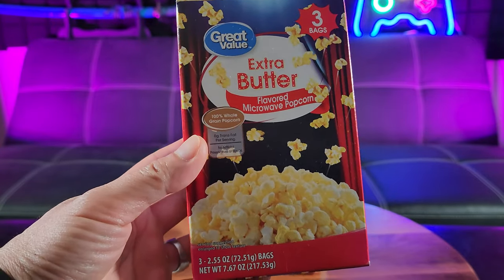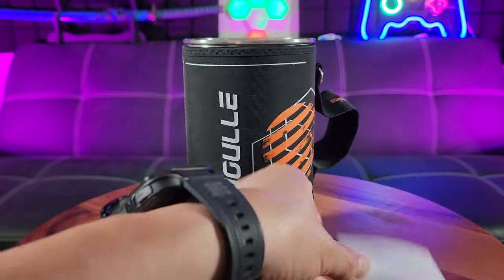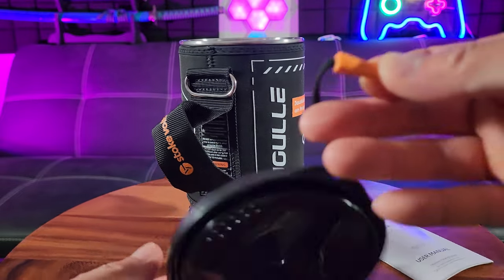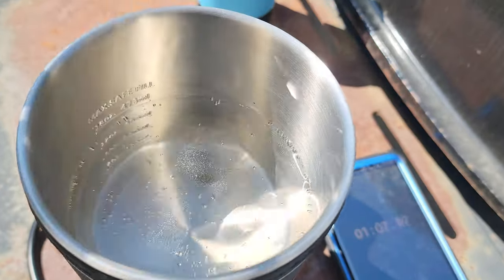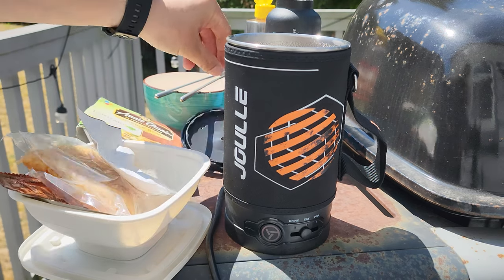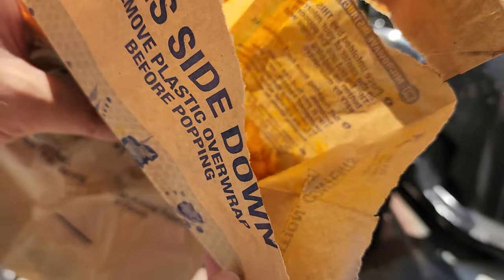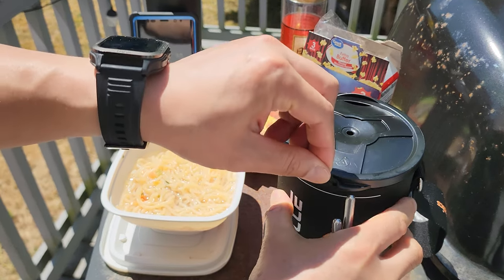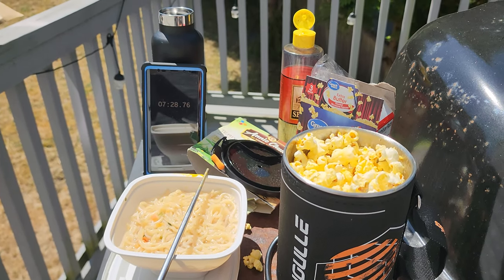Stoke Voltaics Electric Kettle | Perfect For Camping & Picnics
This electric kettle is perfect for your outdoor party whether it's camping or picnic.